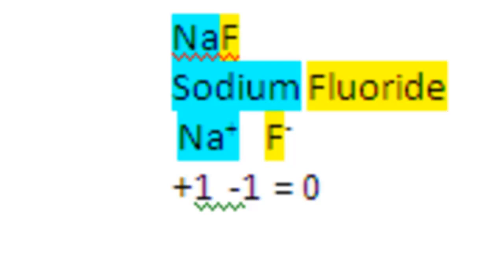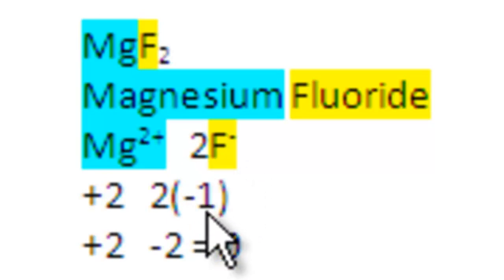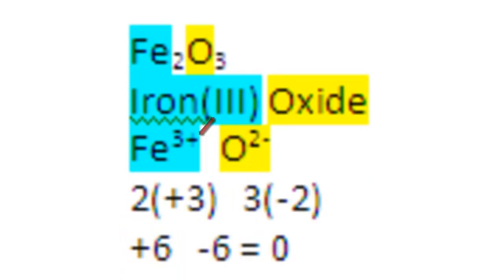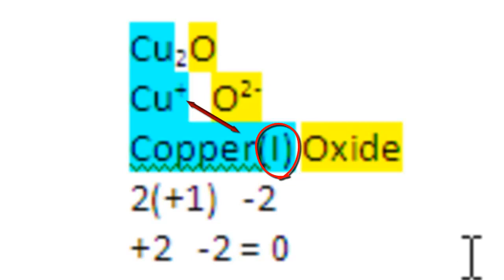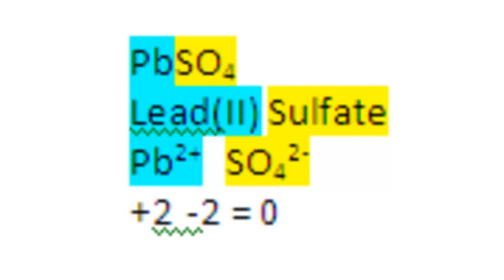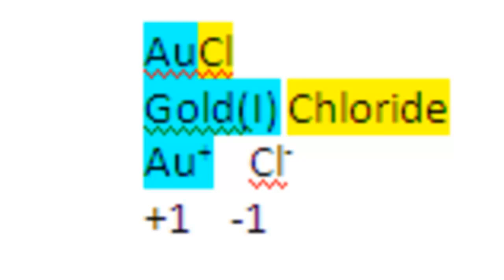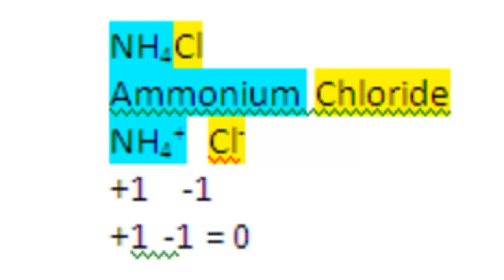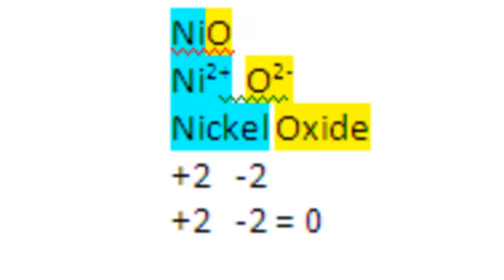Naming Ionic Compounds - Examples